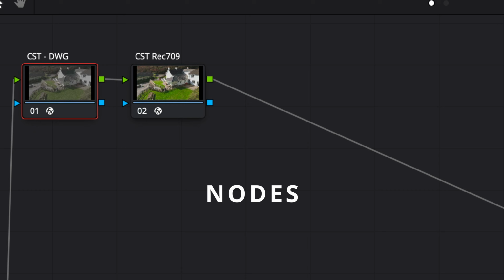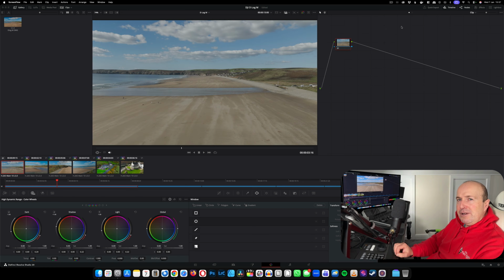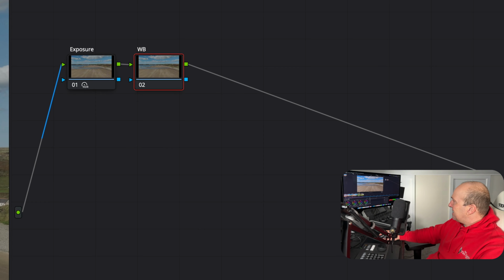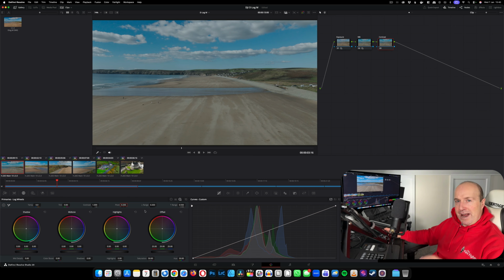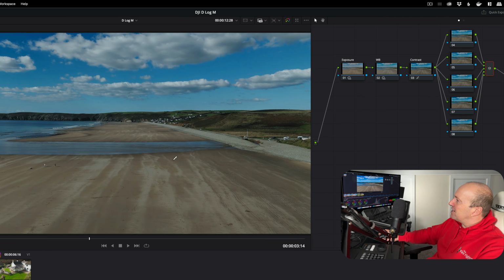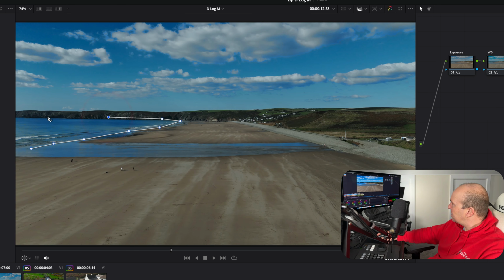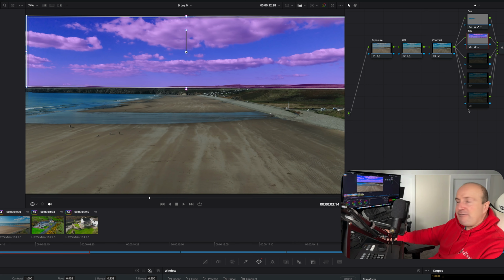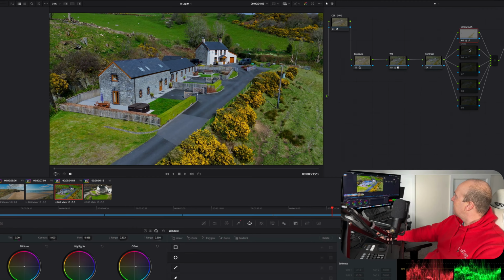👉 DaVinci Resolve Node Types Explained – Serial & Parallel Nodes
DaVinci Resolve nodes can feel confusing at first — especially when you’re trying to understand the difference between serial and parallel nodes.

In this video, I explain serial and parallel nodes in the simplest way possible, using clear explanations and easy-to-remember analogies so you can confidently build cleaner, more logical node trees.

This tutorial covers:

What serial nodes are and how they work step by step

When and why to use parallel nodes

The key differences between serial and parallel node trees

Practical examples of where each node type makes sense

How using the right node type can keep your grades clean and predictable

This video is ideal for:

Beginners learning DaVinci Resolve

Editors confused by messy or overcomplicated node trees

Anyone wanting a clearer approach to color grading workflows

No unnecessary jargon — just a straightforward explanation you can actually apply to your own grades.

💬 Comment if you’d like a follow-up on building a complete node tree

00:00 - Intro
00:28 - Nodes the factory analogy
00:40 - Parts of the node
01:23 - Node Rule
01:36 - How to add node label
01:41 - Exposure node
02:19 - How to add a new Serial Node
02:33 - White Balance
02:55 - Reset a Node grade
03:10 - How to disable a Node
03:41 - Contrast
04:36 - Node order
04:49 - Create our Parallel nodes
05:02 - Parallel Nodes Explained
05:31 - Using Color Picker to modify the sea color
06:11 - Using masks to isolate an area
07:35 - Image with serial nodes and fine adjustments in parallel nodes
08:02 - Example pro node tree grade with serial and parallel nodes
08:16 - Color space transforms
09:31 - Nodes conclusion